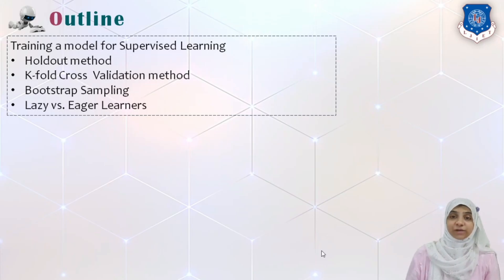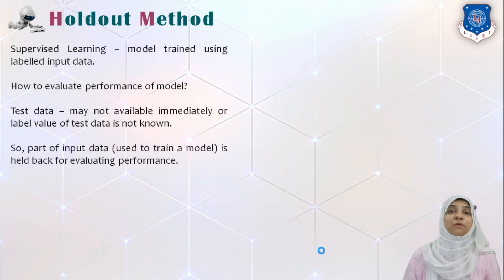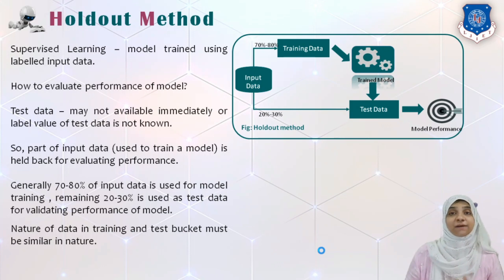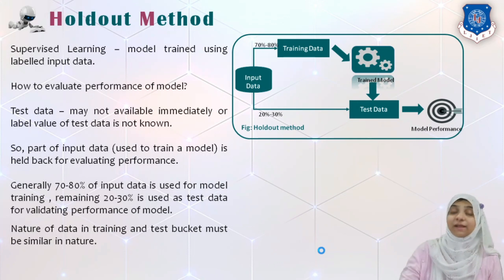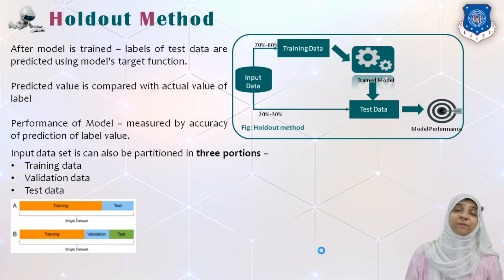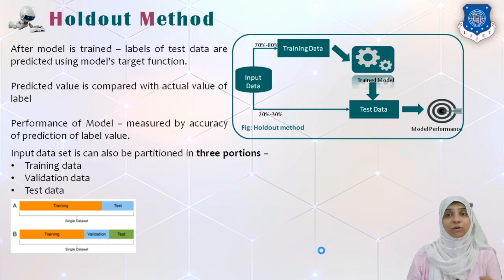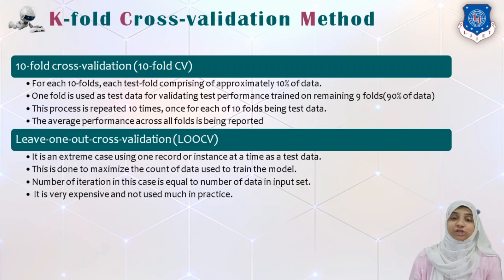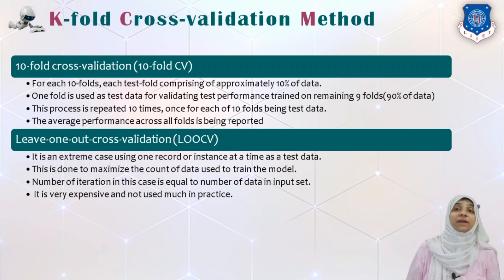Lec-15_Model Representation and Interpretability | Machine Learning | Computer Engineering